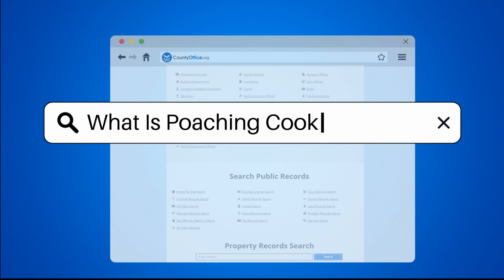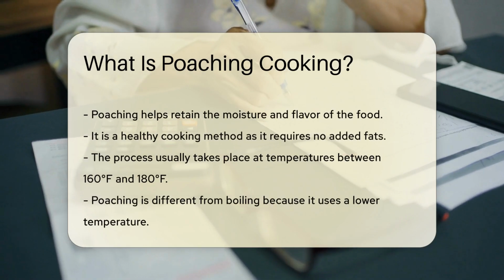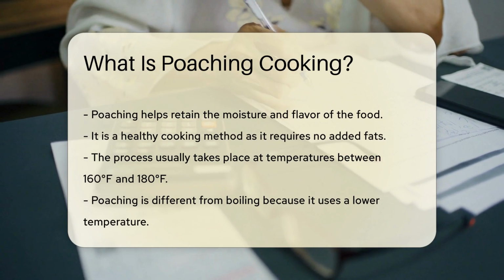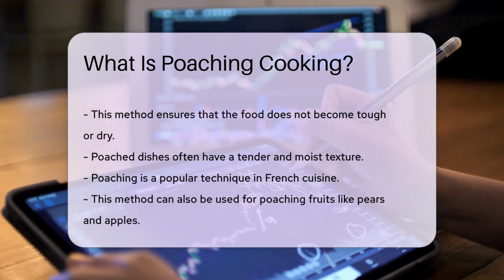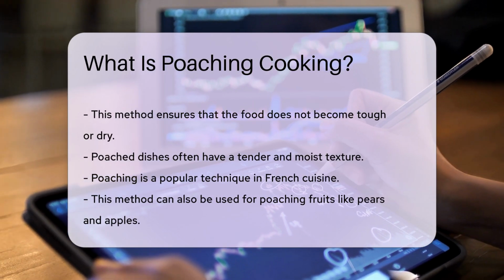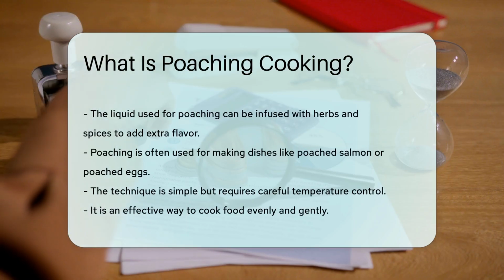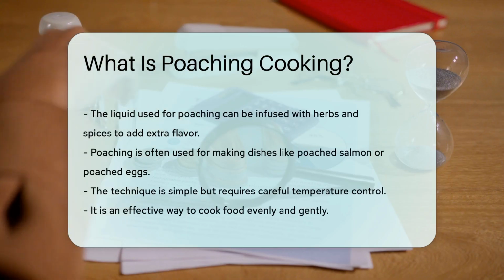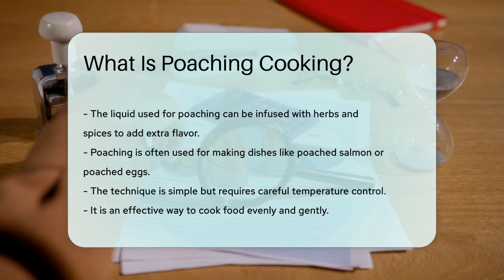What Is Poaching Cooking? - CountyOffice.org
What Is Poaching Cooking? Have you ever wanted to learn more about the cooking technique of poaching? In this educational video, we delve into the art of poaching, exploring how this gentle simmering method can enhance the flavors of your favorite foods. Discover the benefits of poaching for delicate ingredients like eggs, fish, and poultry, and learn how to achieve perfectly moist and tender results without the need for added fats. From the ideal temperatures for poaching to infusing liquids with herbs and spices for extra flavor, we cover everything you need to know to master this classic culinary technique. Join us for a closer look at poaching and unlock the secrets to creating delicious dishes like poached salmon and poached eggs with precision and finesse.